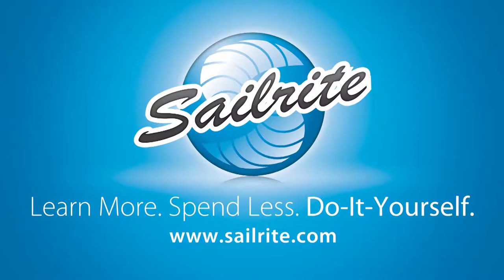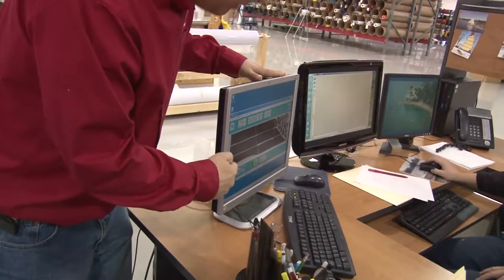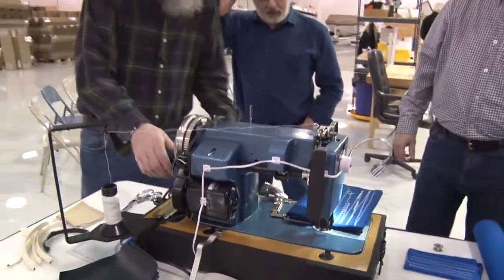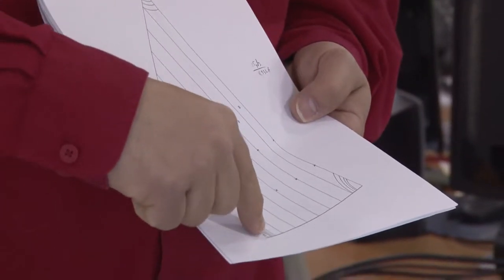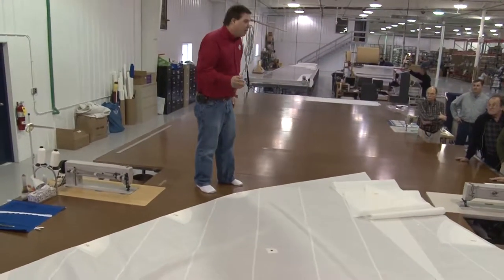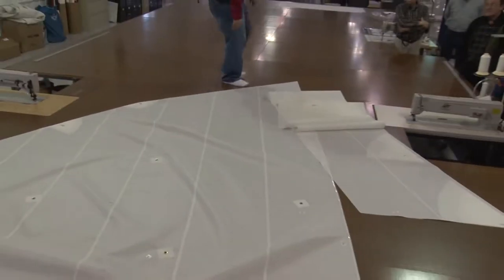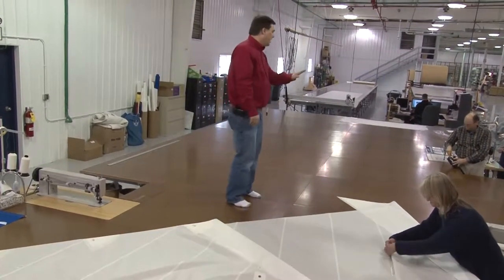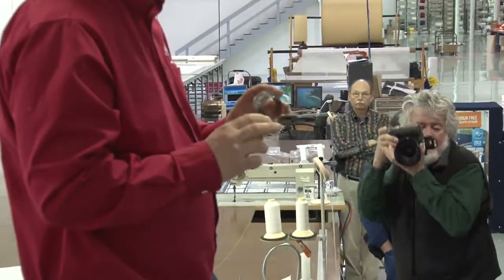Sailrite Sail Loft Tour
The Traditional Small Craft Association visited Sailrite's sail loft for a tour and demonstration on how to design and build a sail. This video shows a small portion of that tour.